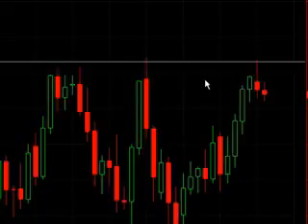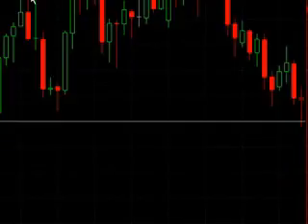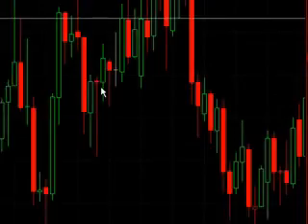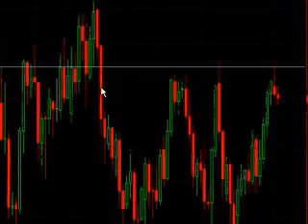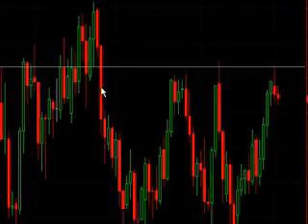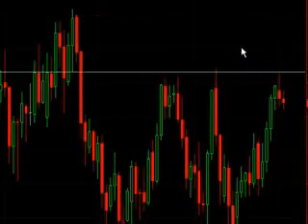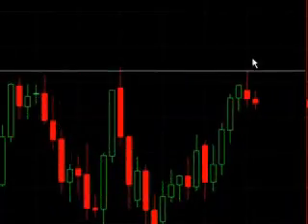Forex_Trading_Pin_Bar_Reversals_-_Advanced_Price_Action15.wmv